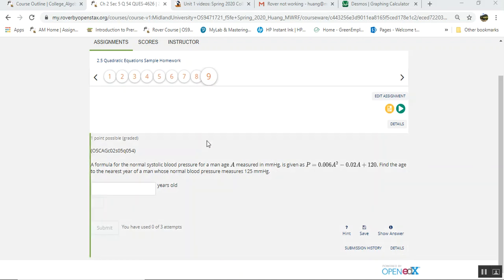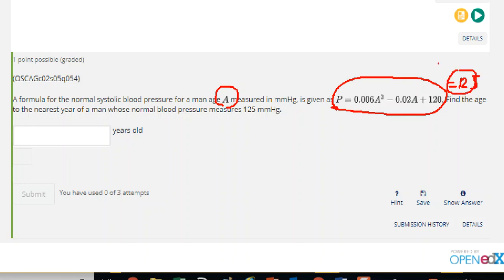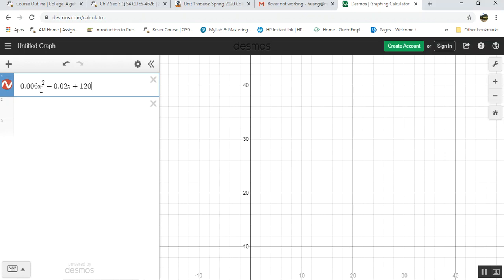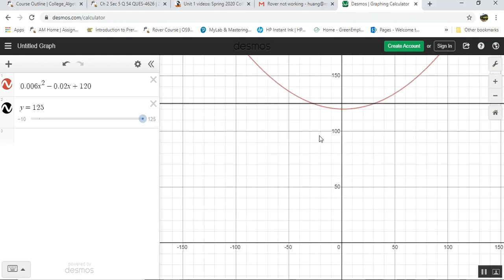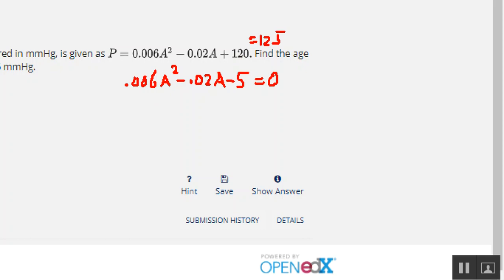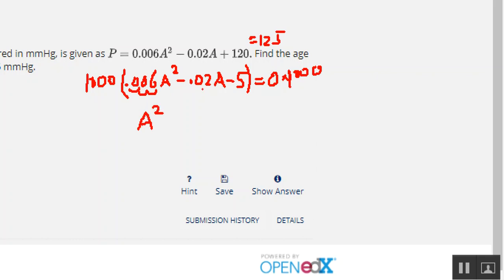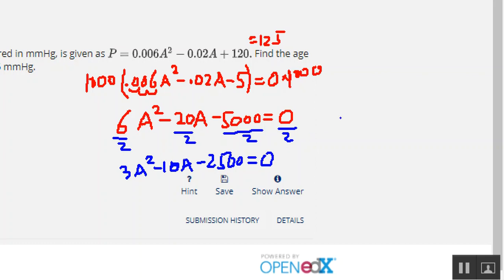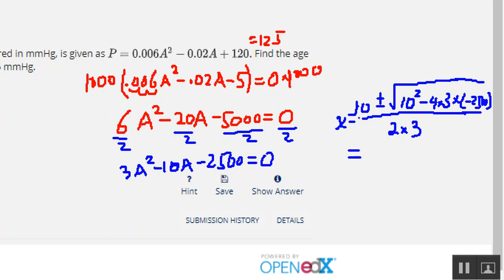MTH140 2.5 HW#9 Application - technology systolic BP